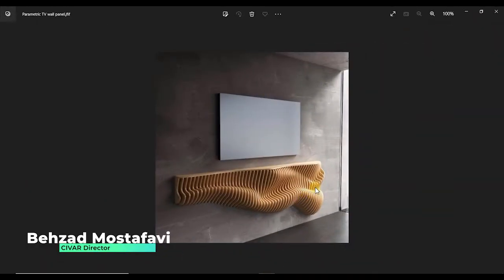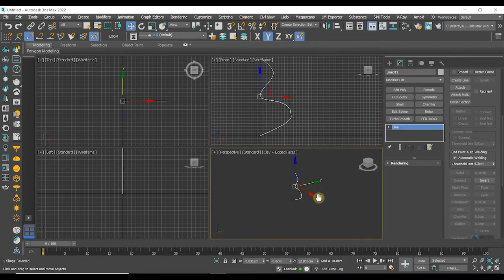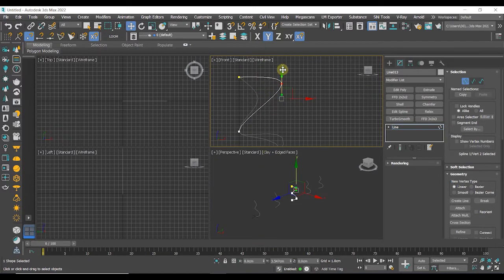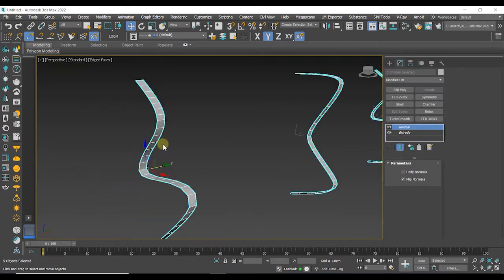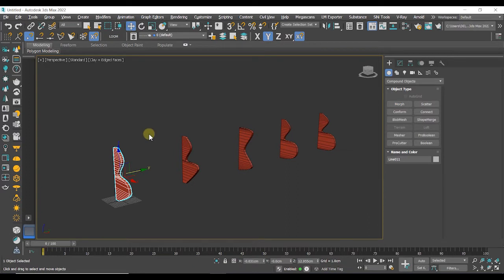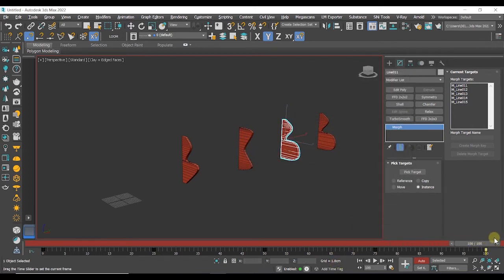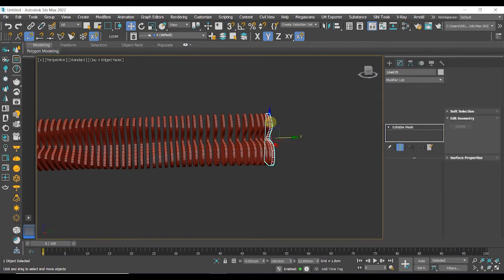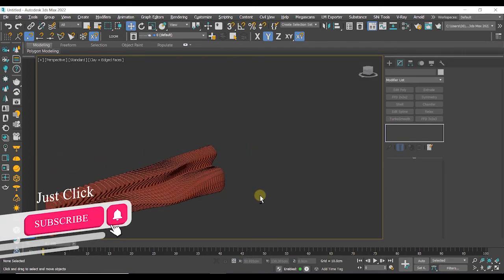Have Trouble in PARAMETRIC MODELING in 3DS MAX? 3 STEPS to GO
HEY 3D ARTISTS!
Parametric modeling in 3DS MAX seems challenging, but it is not. Using modifiers such as Morph and Snapshot, this is very easy. By learning these techniques, you can model unique parametric elements for interior and exterior design.